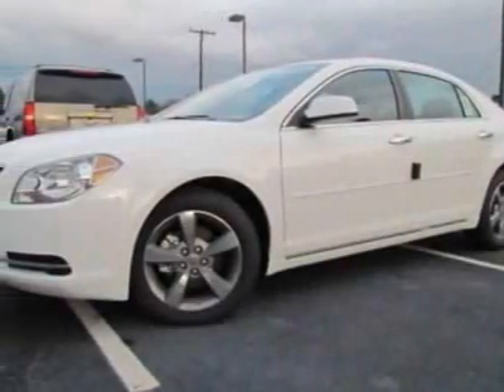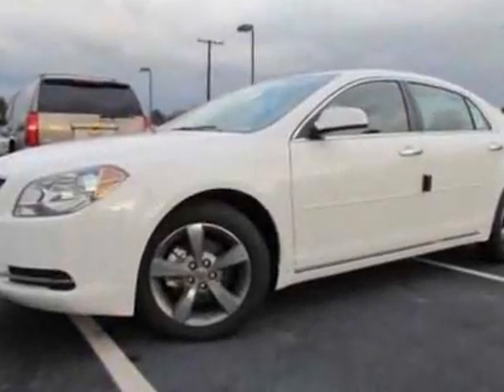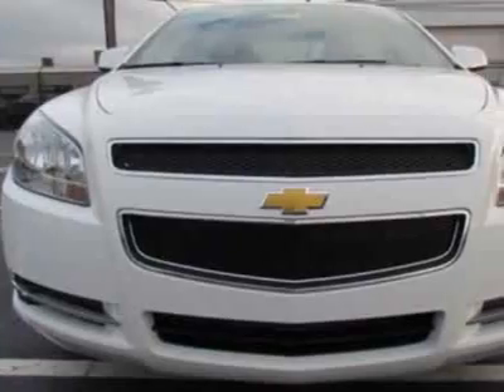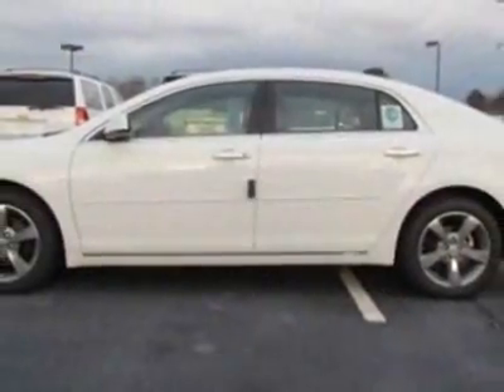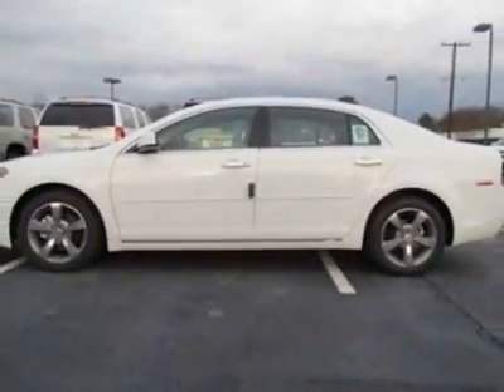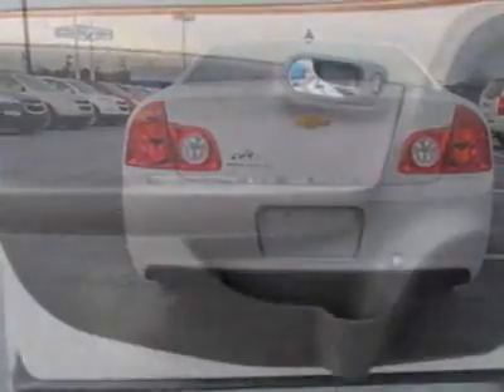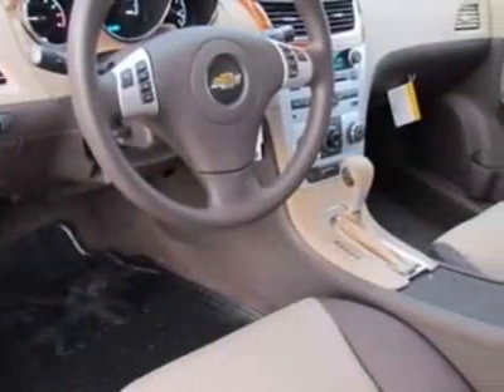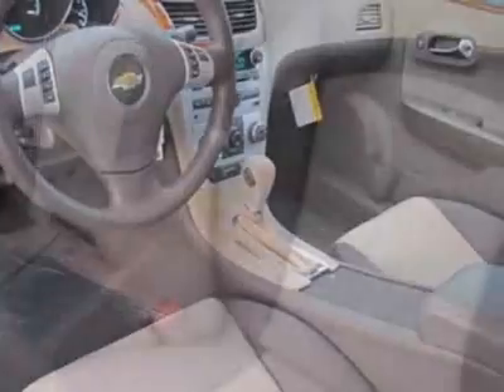2012 Chevrolet Malibu 4dr Sdn LT w/1LT Sedan - Charlotte, NC